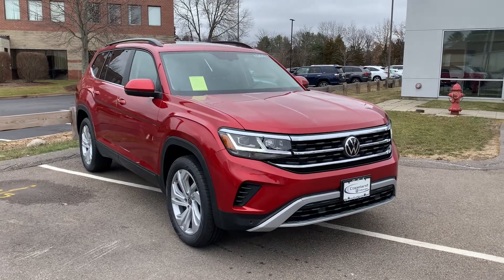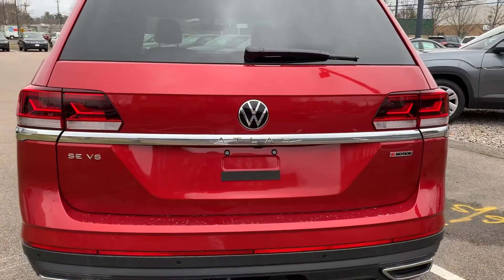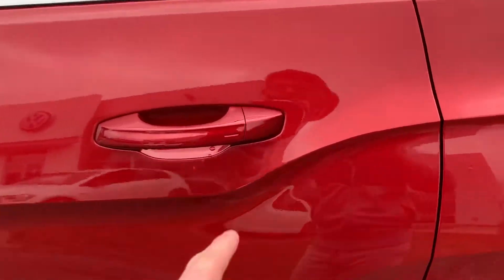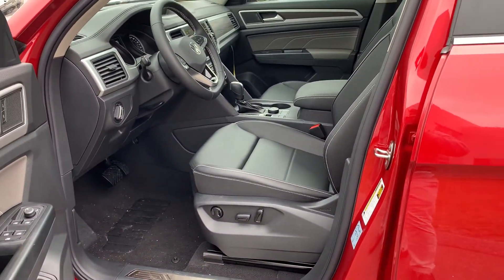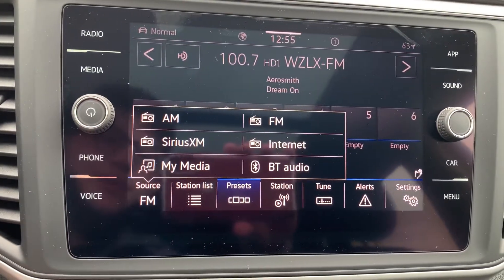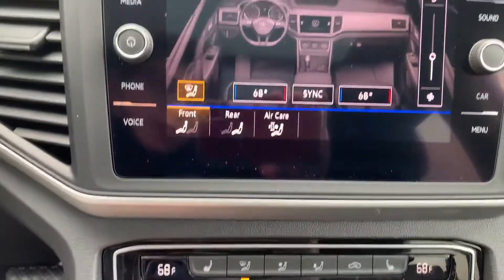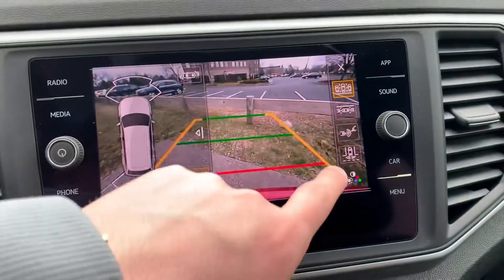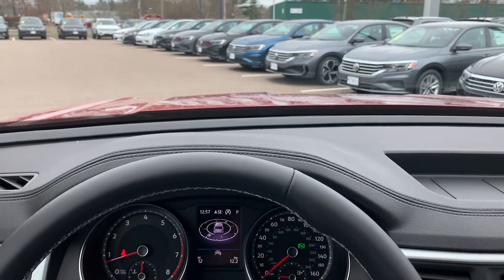2021 Volkswagen Atlas SE w/ Technology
Hey all as requested the all new new Atlas!